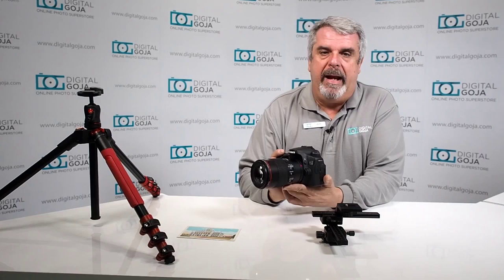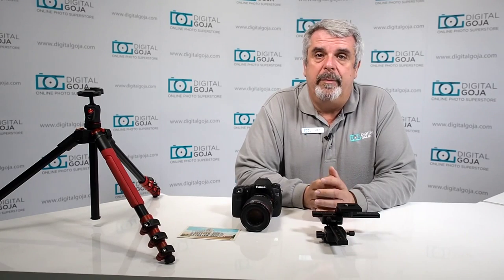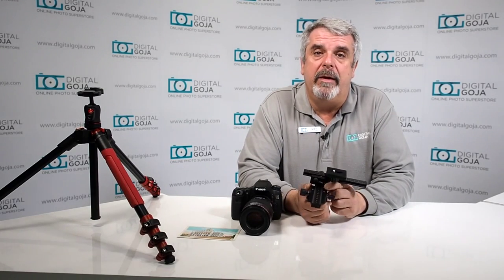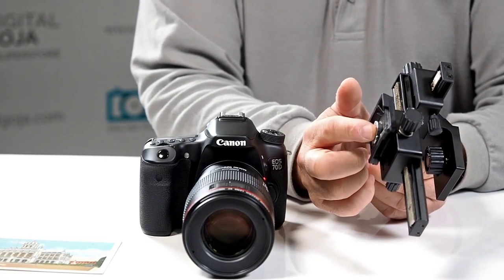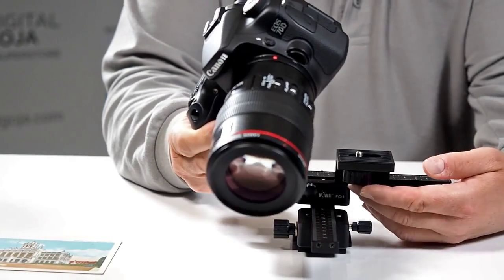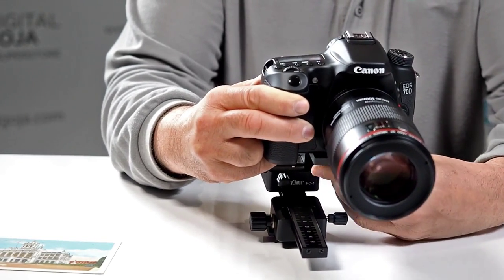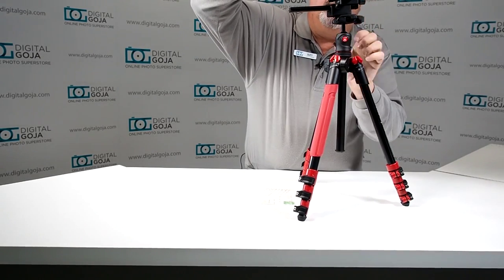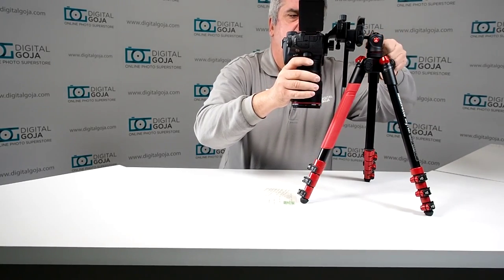MACRO FOCUSING RAIL TUTORIAL | How to Use a 4 Way Focusing Macro Rail for Digital SLR Cameras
Learn how to use a macro rail for close up macro shots. Watch our video to learn more. (Find yours CommissionsEarned)

Features:
- The FC-1 Macro focusing cross is ideal for photographers looking for a means to precise positioning of a camera in X and Y directional axes.
- This device allows highly sensitive and smooth adjustment of the camera's position without loss of stability and accuracy.
- Features:
* Maximum movement: X axis: 10.50'' (27cm) and Y axis: 10.25''(26cm).
* Dimensions: 6.5 x 7.25 x 2.75" ( 16.5 x 18.5 x 7cm).
* Tripod mount thread size: 1/4'' - 20 thread.